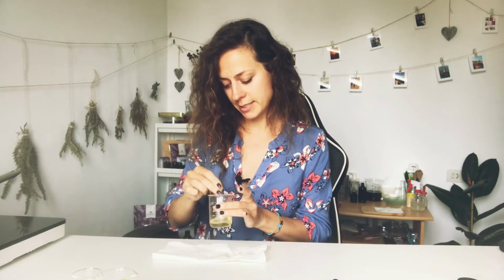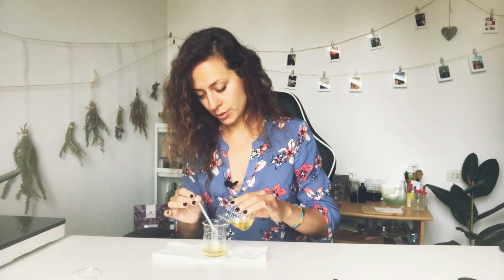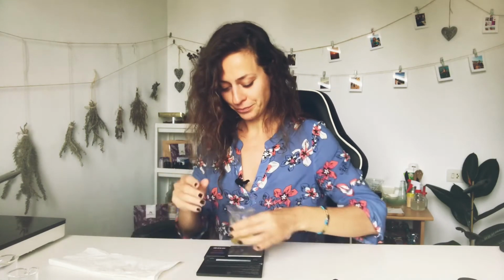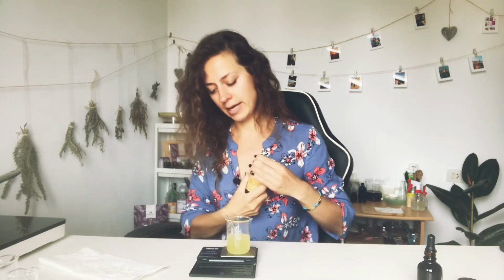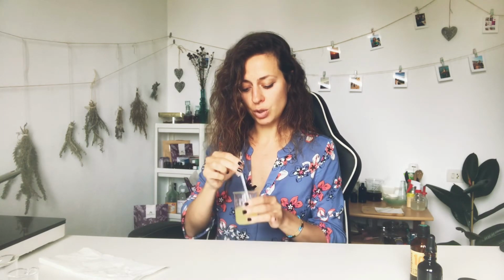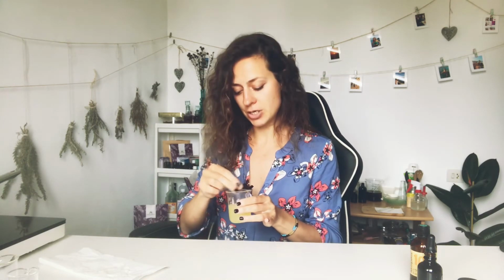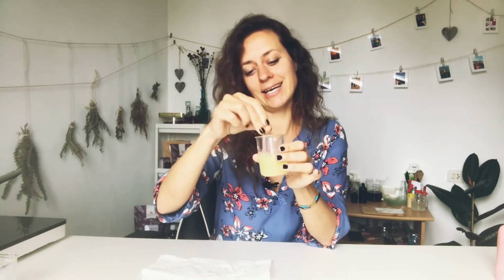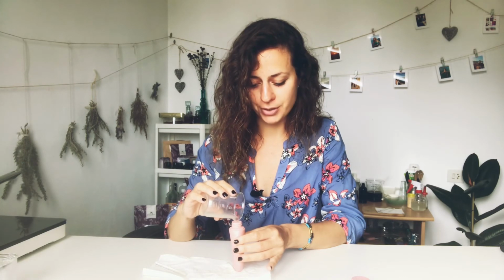DIY Facial Cream Cleanser (Vegan)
Here Im sharing DIY Natural Skincare recipes, tips & tutorials on Fridays  and lifestyle vlogs on Sundays.

Today's recipe, simple facial cream cleanser. Only butter  and oils, so no water no preservative needed!
Try it, let me know your thoughts in comment section, below.

Formula %/ Recipe g (50g)

40%/ 20g - Mango Butter
35%/ 17.5g - Seaweed Oil
23%/ 115g - Grape seed Oil
1%/ 0.5g - Vitamin E
1%/ 0.5g - Rosemary Essential Oil

Justina